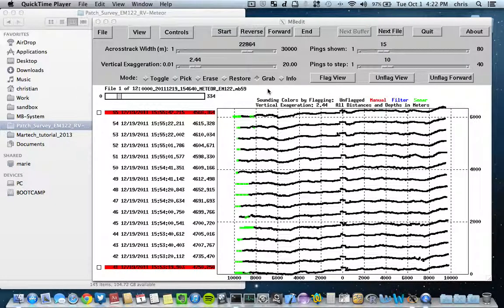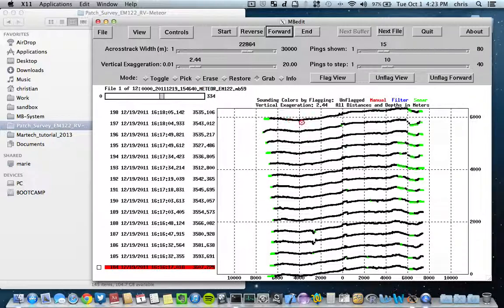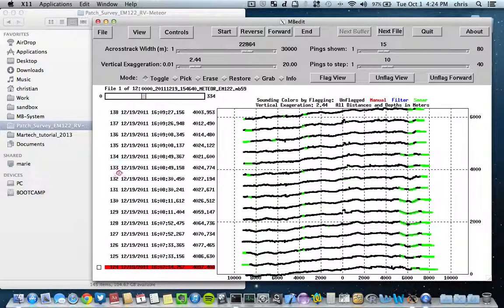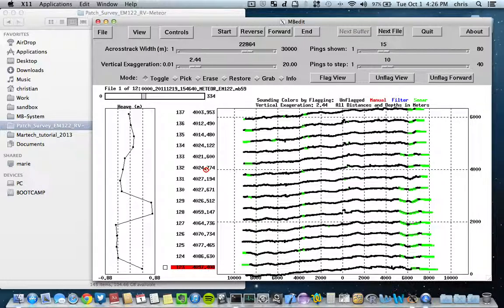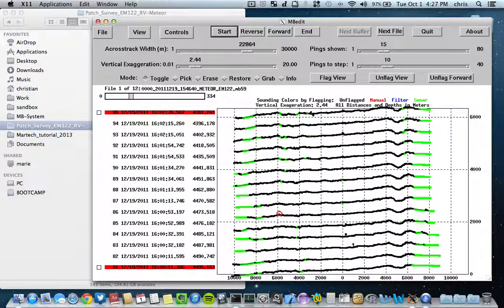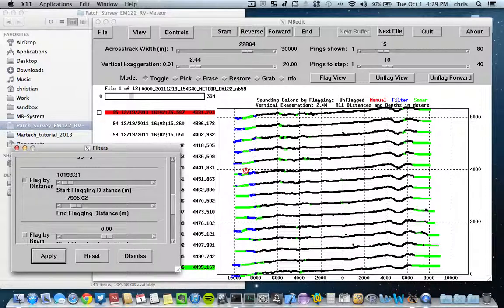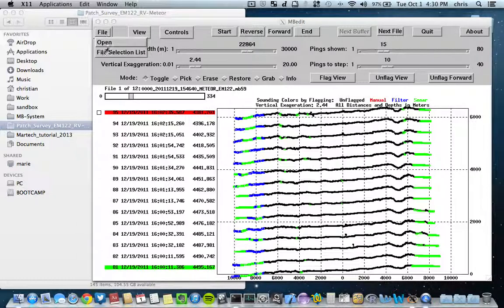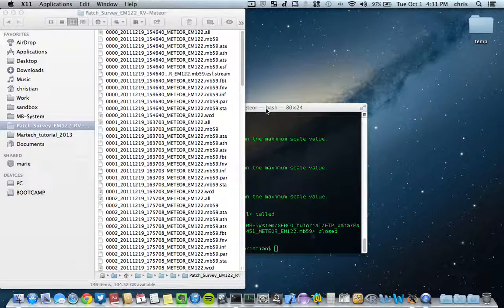01 mbedit part02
During this video we continue our exploration of mbedit features.